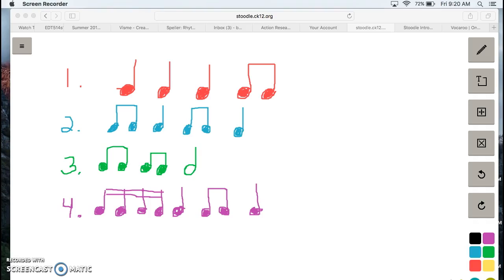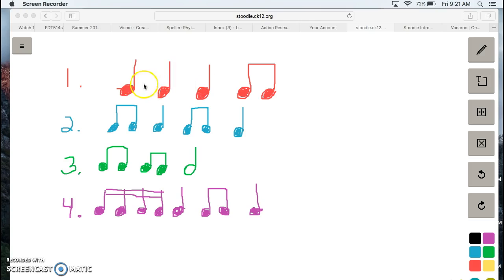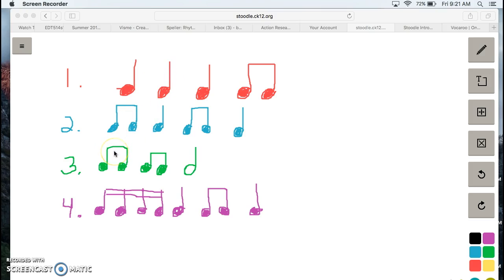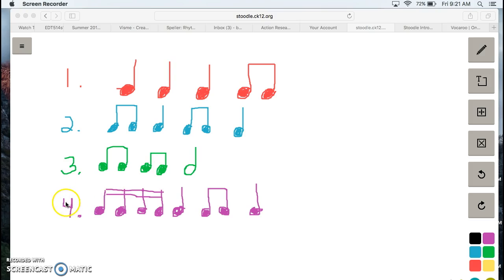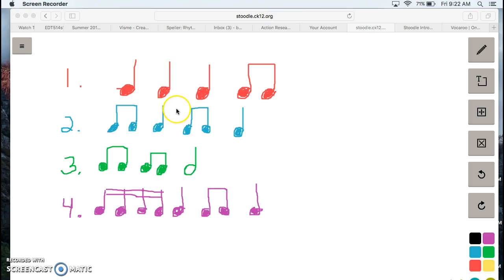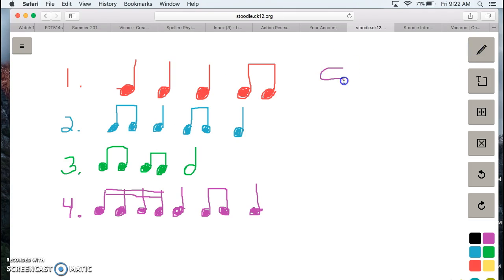Complex vs Simple Rhythms in 6th Grade General Music